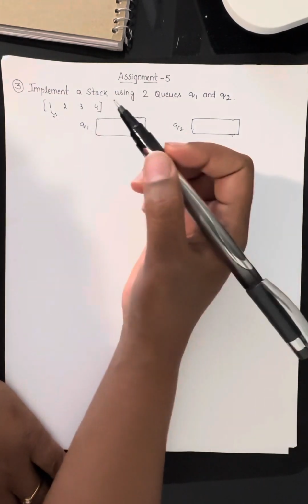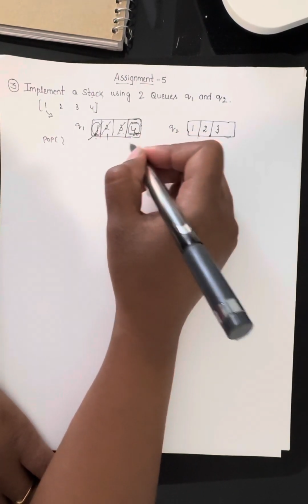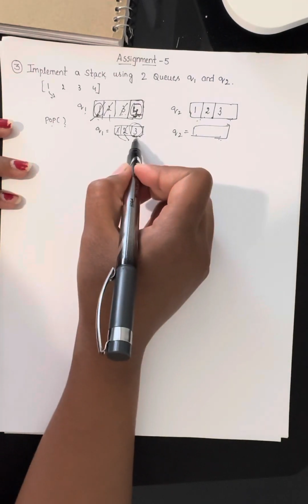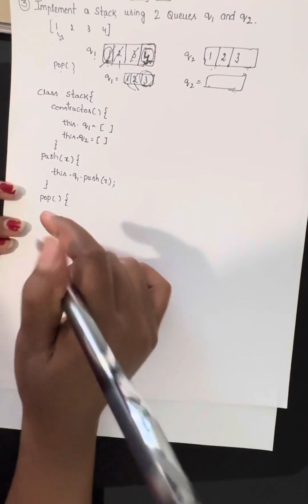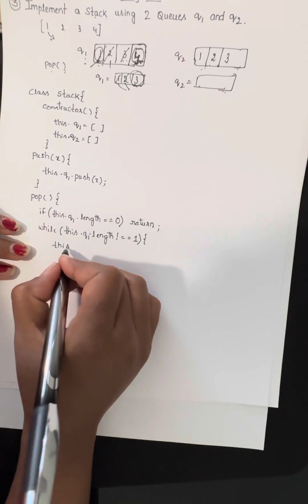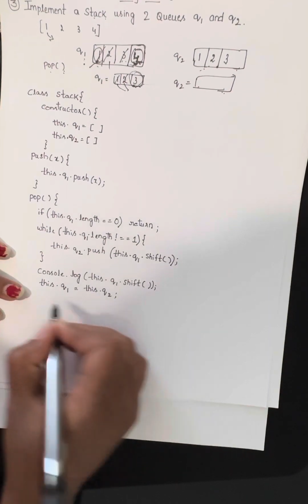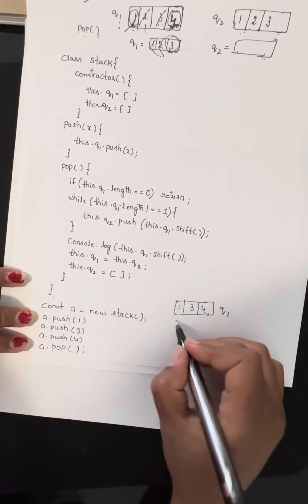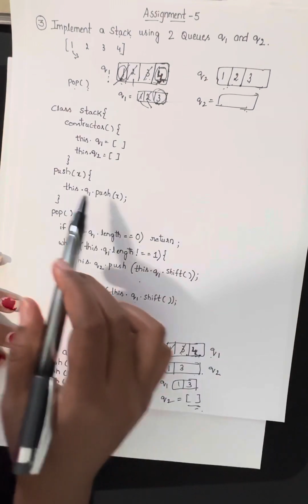Implementing the Stack using two Queues